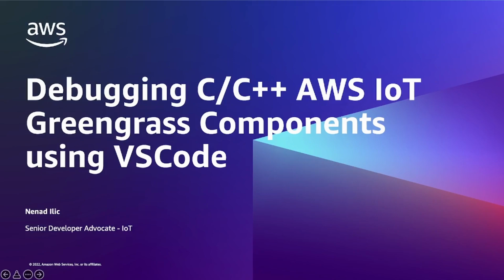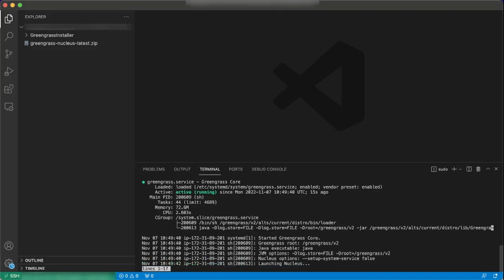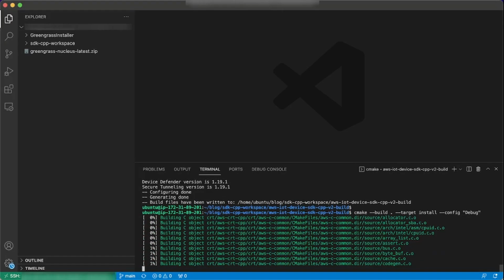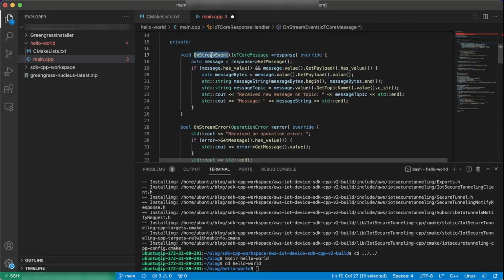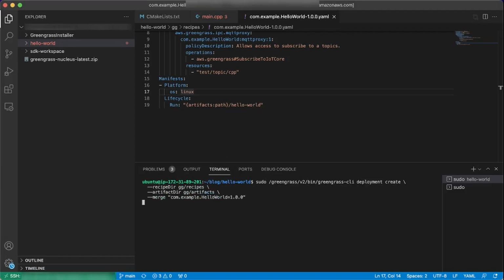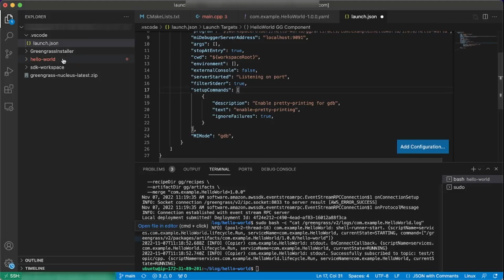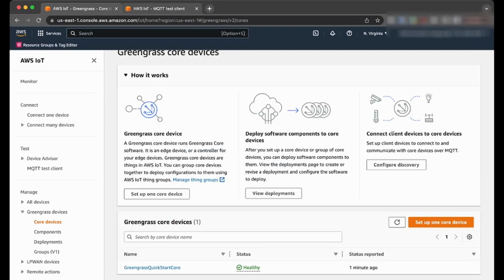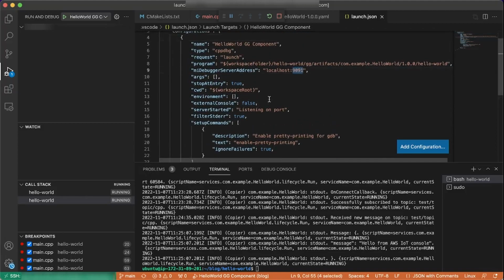Debugging C/C++ AWS IoT Greengrass Components using VSCode